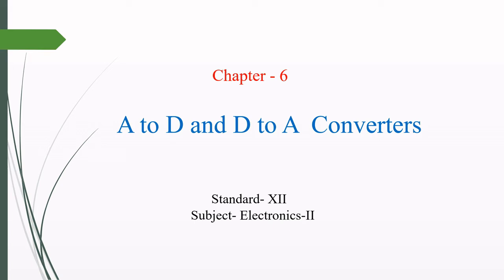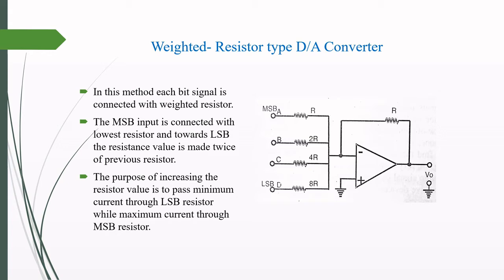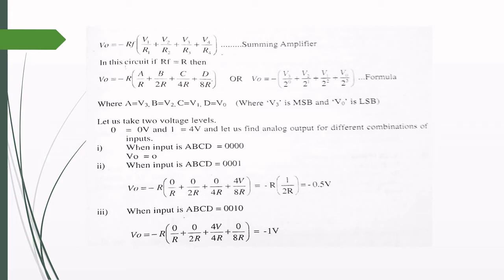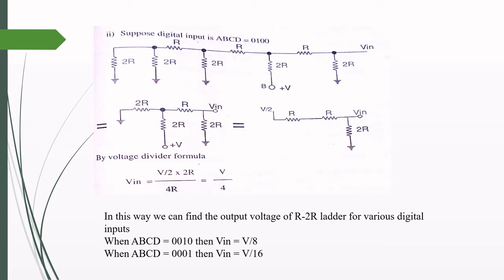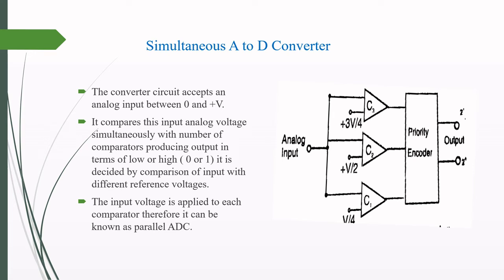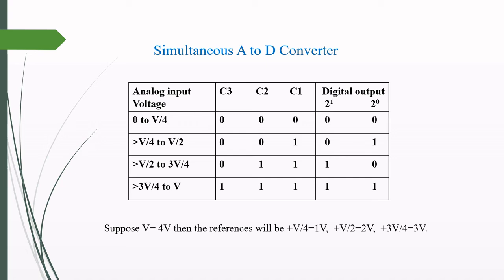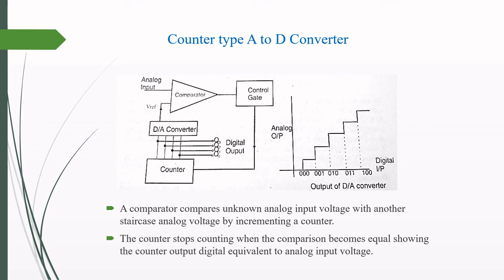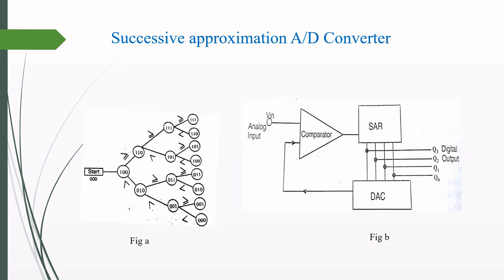CH-6 Analog to Digital and Digital to Analog converters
Standard- XII  Subject- Electronics-II